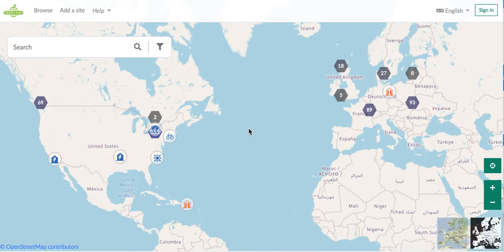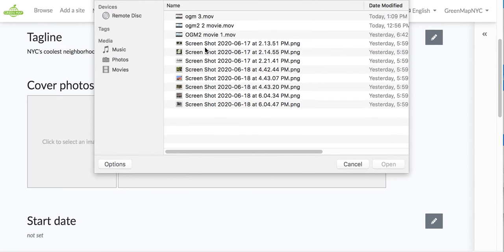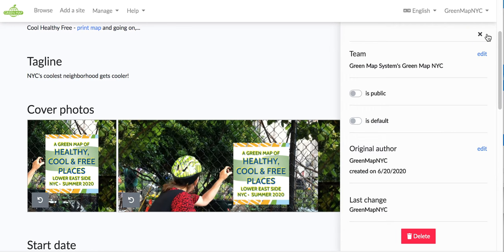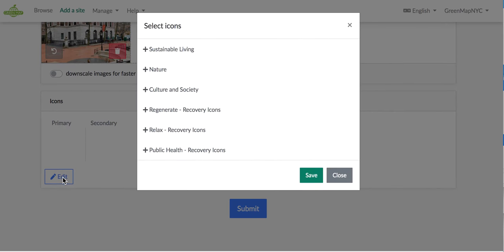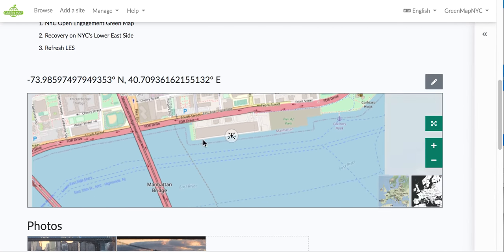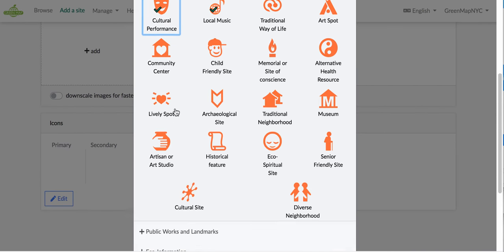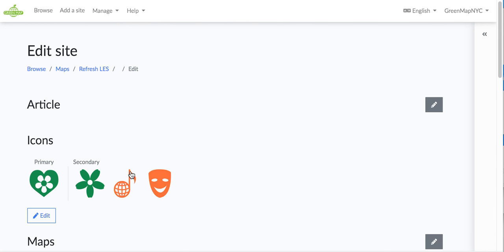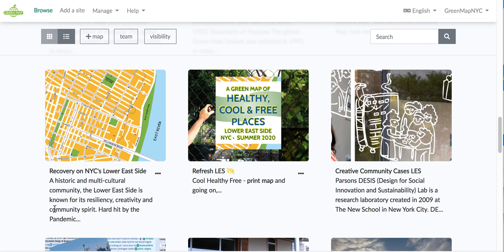OGM2 Tutorial June 2020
OGM2 is the second Open Green Map platform, now This video tutorial - along with the text version - will help you get started mapping sustainability resources - nature, culture, social justice and green living - in your community. OGM2 is in beta so expect to see new features while you are creating your Open Green Map. for more information.